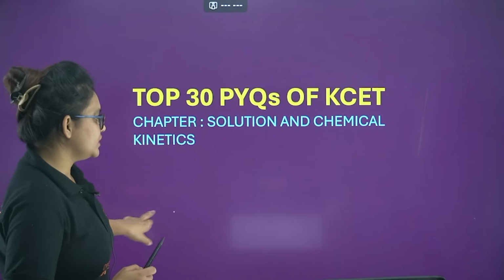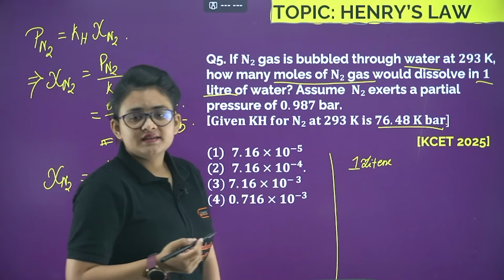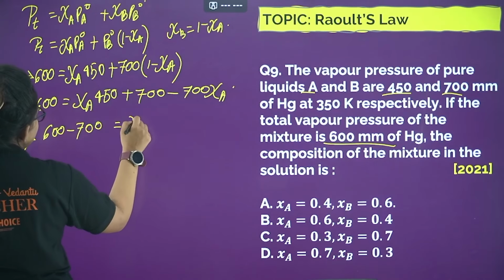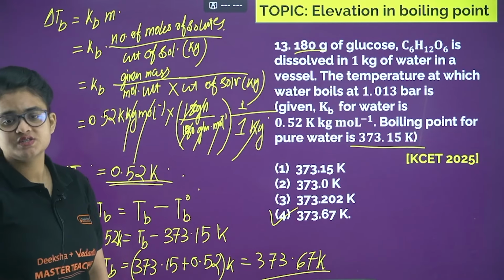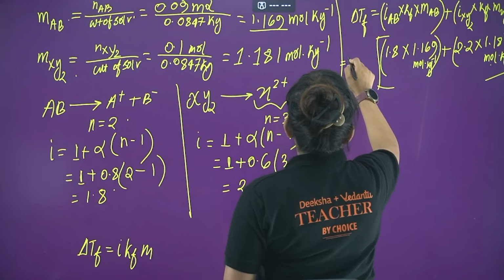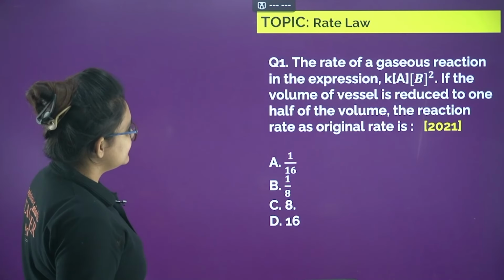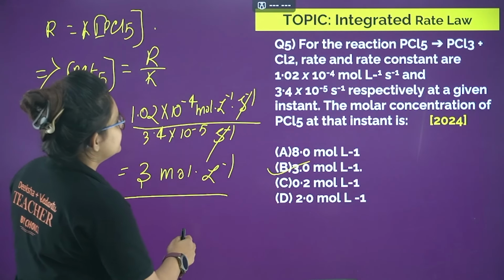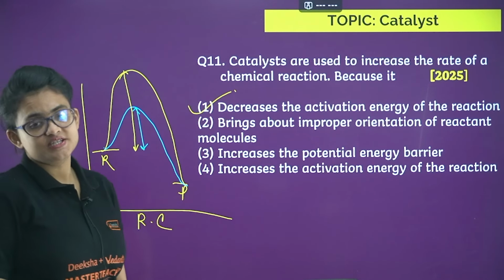🔥 Solutions and Chemical Kinetics KCET Top 30 PYQs | KCET Chemistry 2026 | Score 60/60 💯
🔥 KCET Chemistry 2026 Aspirants — this is your SURE-SHOT scoring session!
In this class, we cover the Top 30 Most Important Previous Year Questions (PYQs) from the Solutions and Chemical Kinetics chapter, one of the most predictable and high-weightage chapters in KCET Chemistry.

This session will help you master formulas, concepts, and numericals required to score a perfect 60/60 in KCET Chemistry 💯.

🙋 Important Videos for KCET 2026 Exam:
📘 All About KCET 2026 – 🛣️ Roadmap, 📚 Study Plan, 📖 Books & 🔗 Resources: